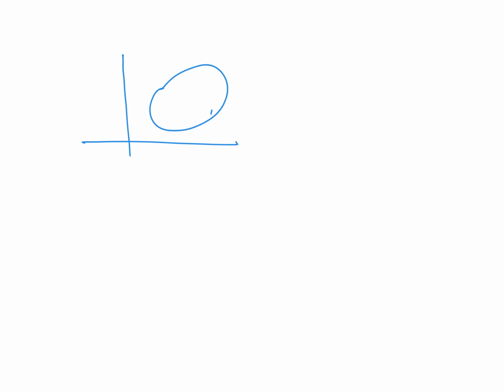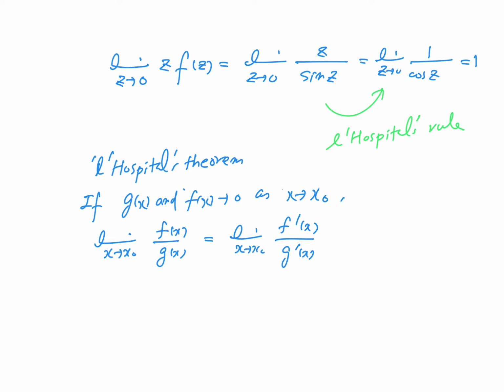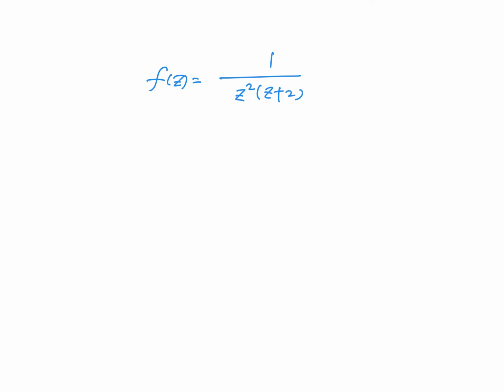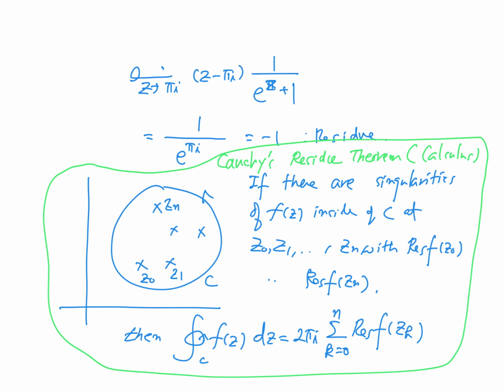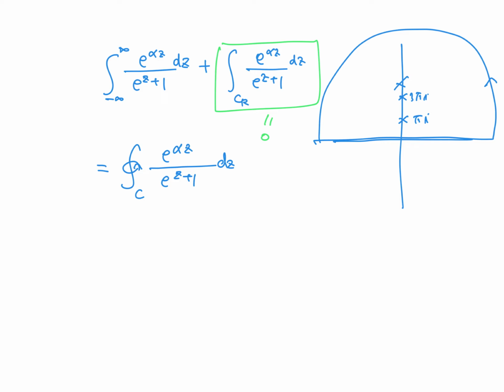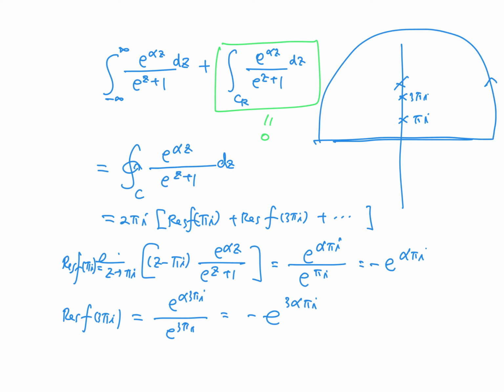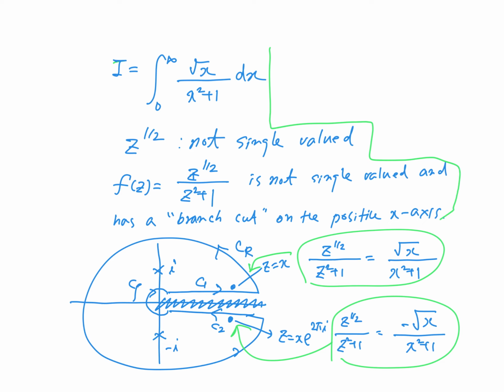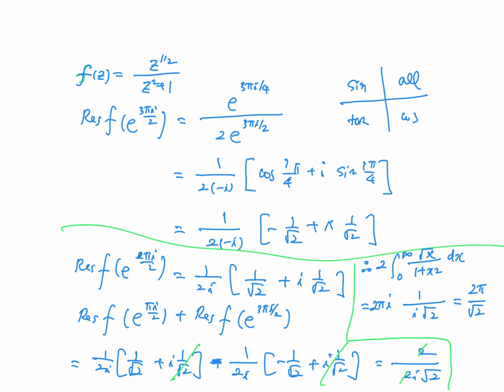Engineering Mathematics II_5 2024